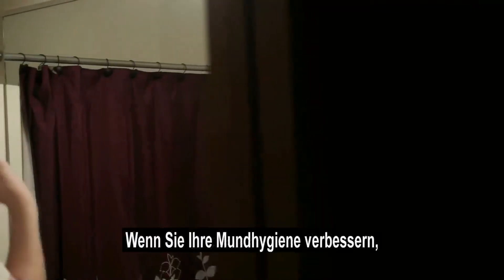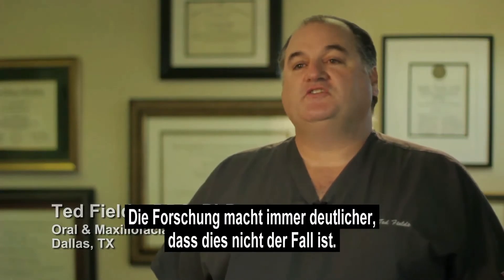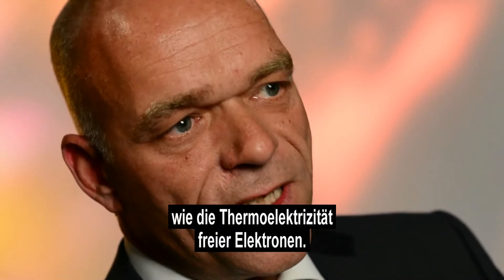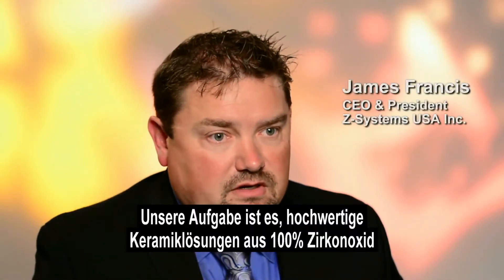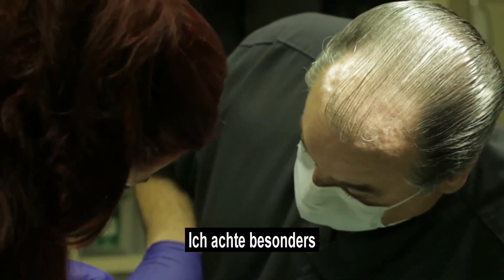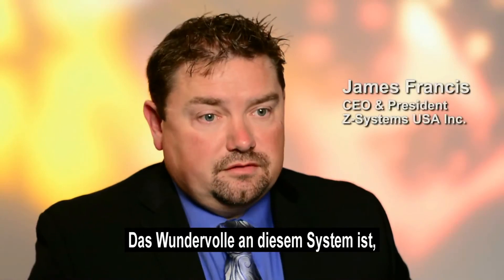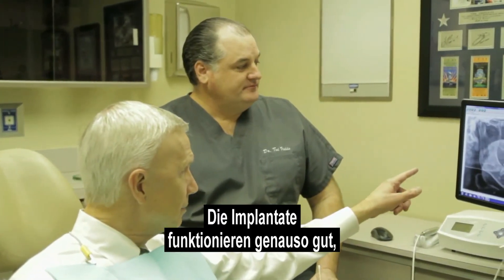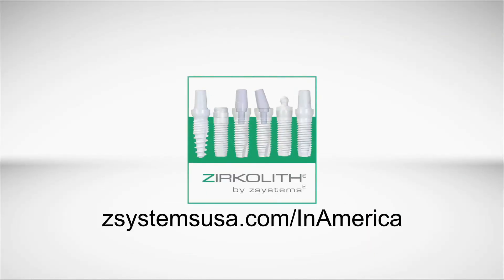Z-Systems inAmerica with German Subtitles